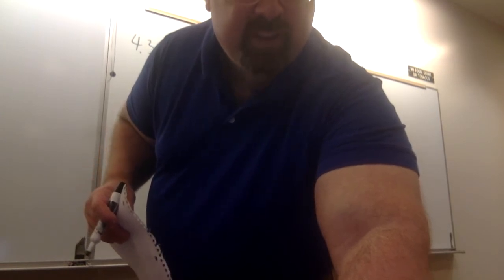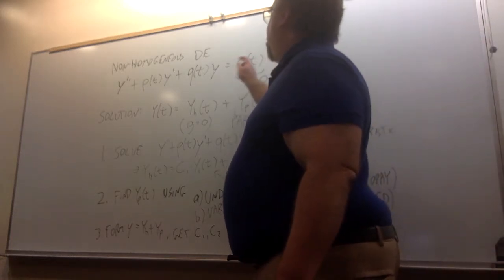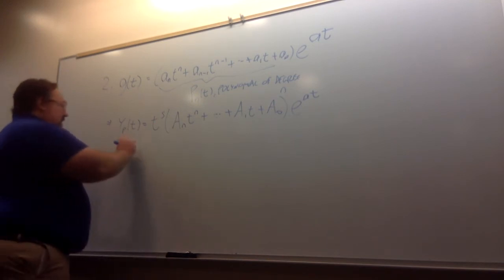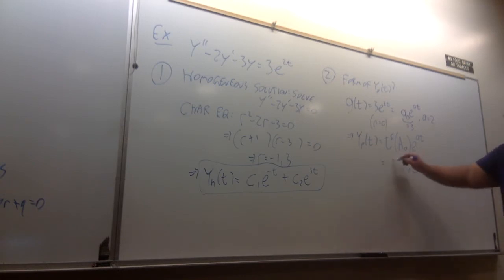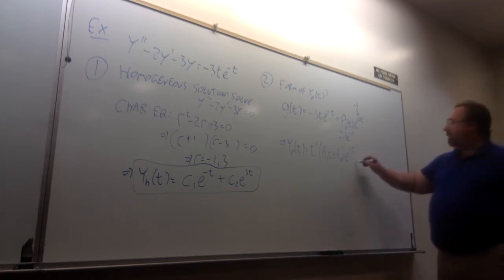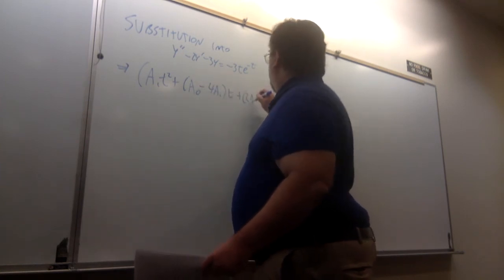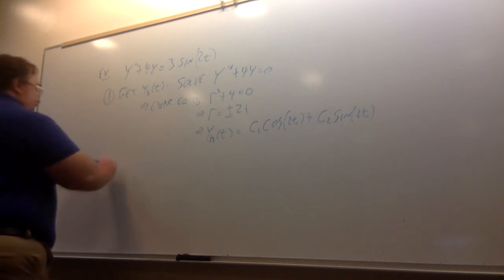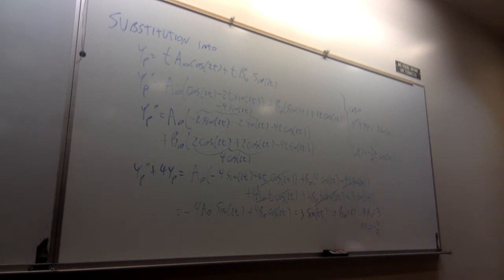MAT 285 USM 03-09-2020